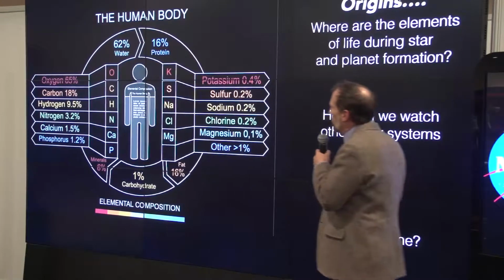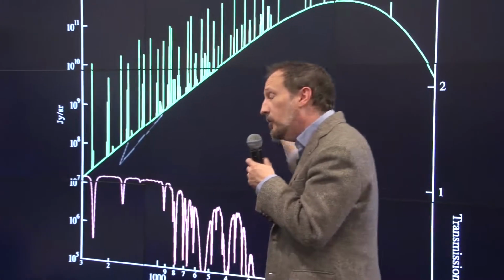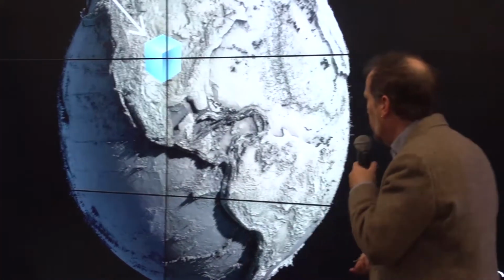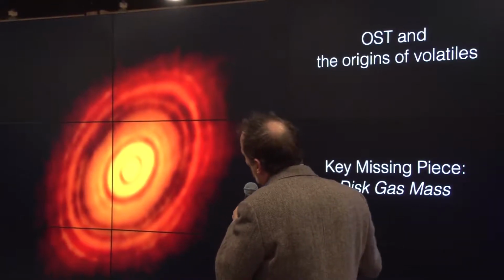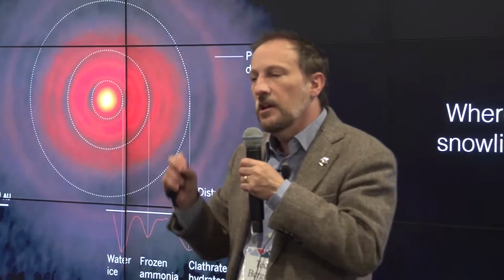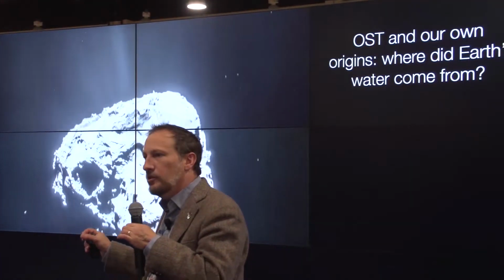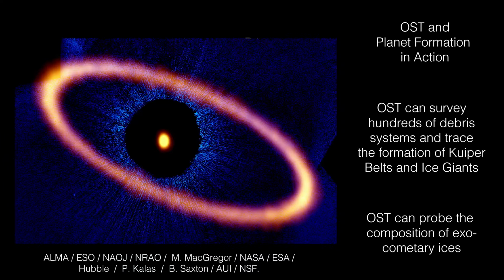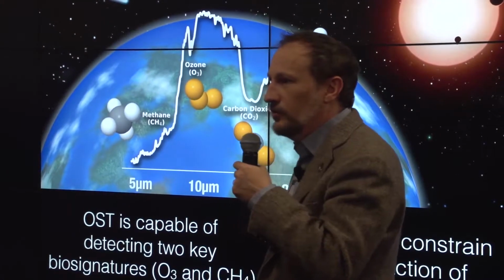OST Jan 2018 AAS - Habitable Planetary Systems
NASA Hyperwall talk on how the Origins Space Telescope will study the formation of habitable planetary systems, presented by Dr. Ted Bergin at the January 2018 meeting of the American Astronomical Society